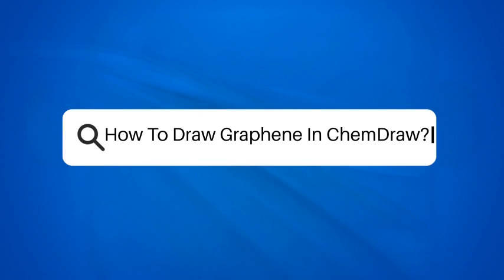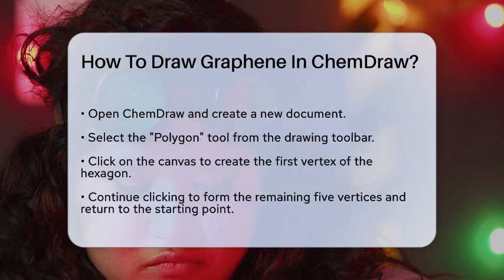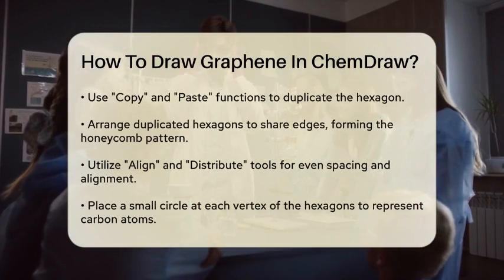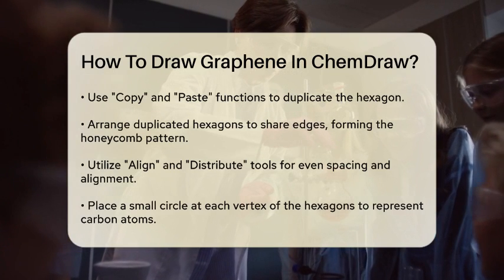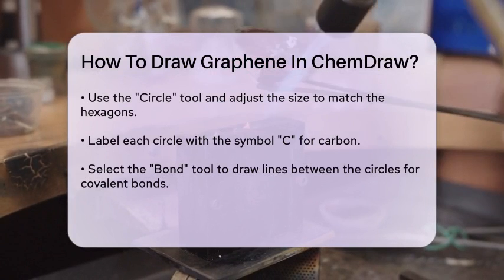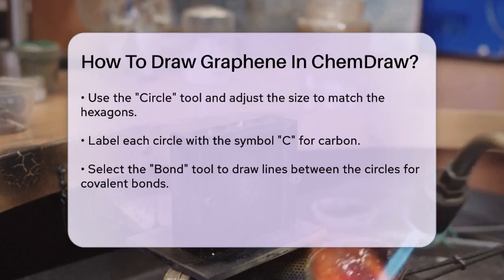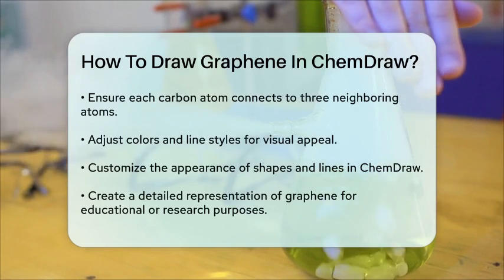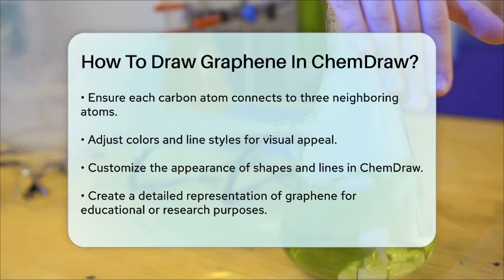How To Draw Graphene In ChemDraw? - Chemistry For Everyone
How To Draw Graphene In ChemDraw? In this video, we will guide you through the process of drawing graphene using ChemDraw, a powerful tool for creating chemical structures. Graphene, known for its unique properties and applications, consists of a single layer of carbon atoms arranged in a two-dimensional honeycomb lattice. Understanding how to represent this structure visually can be beneficial for students, researchers, and anyone interested in materials science.

We will demonstrate step-by-step how to create the hexagonal pattern that characterizes graphene, ensuring you can replicate this fascinating material accurately. From selecting the right tools in ChemDraw to arranging the hexagons and adding carbon atom symbols, we cover everything you need to know to produce a professional-looking drawing. Additionally, we’ll show you how to represent the bonds between carbon atoms, which is essential for a true depiction of graphene's structure.

Whether you're preparing for a presentation, creating educational materials, or simply looking to enhance your chemistry skills, this video will provide the guidance you need.